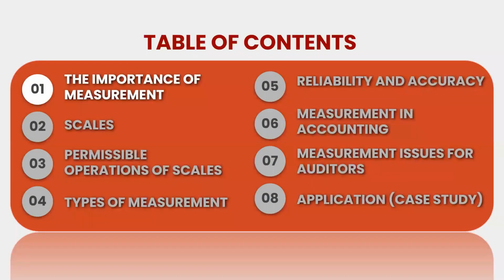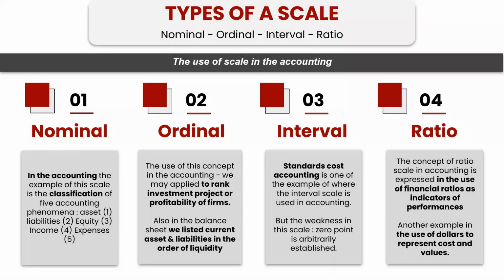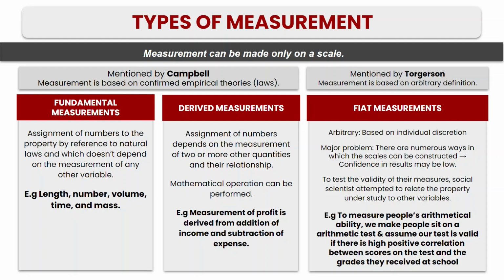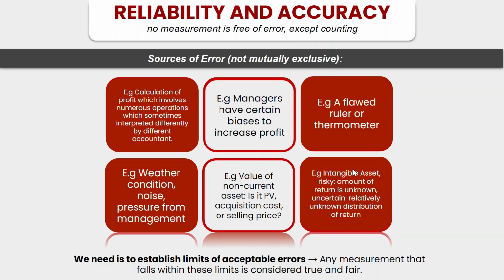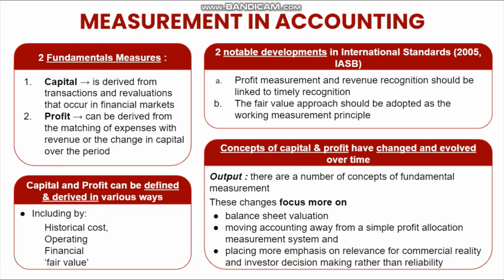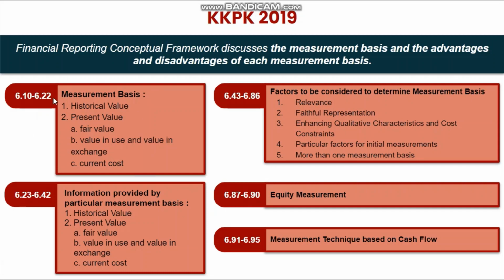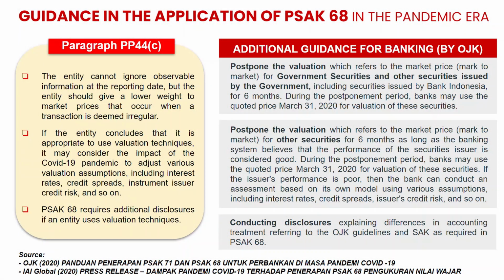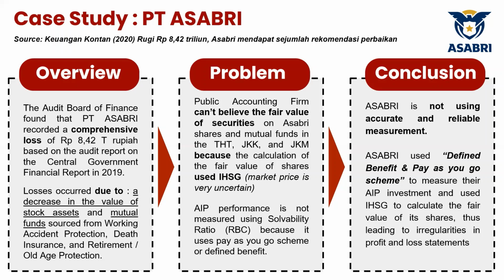Measurement Theory - Group 2 (TAK F)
[Please Bump The Quality to 10280p]

Greetings everyone,
Here is our recorded presentation regarding Measurement Theory for Financial Accounting Theory subject. Thank you.

Group members:
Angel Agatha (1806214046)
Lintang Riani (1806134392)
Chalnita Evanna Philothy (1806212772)